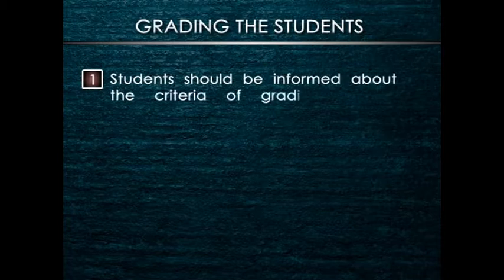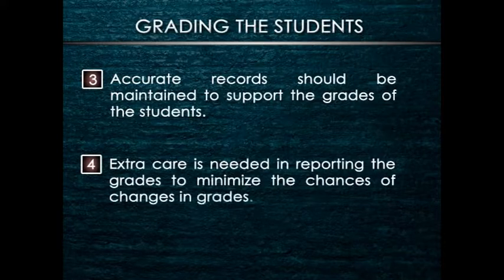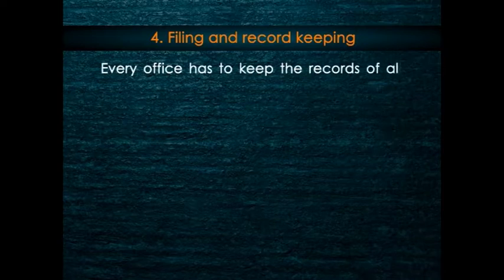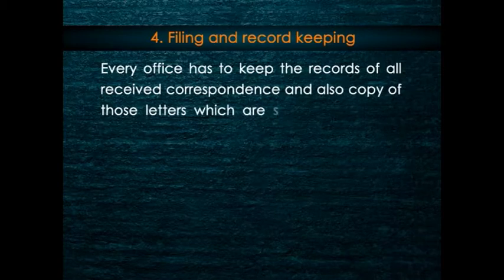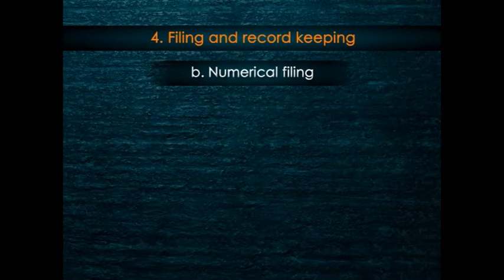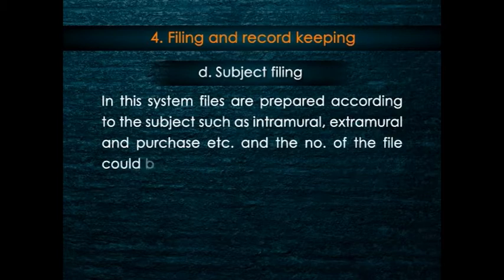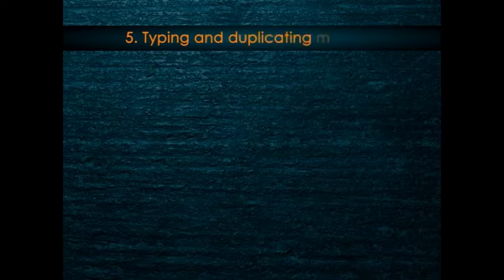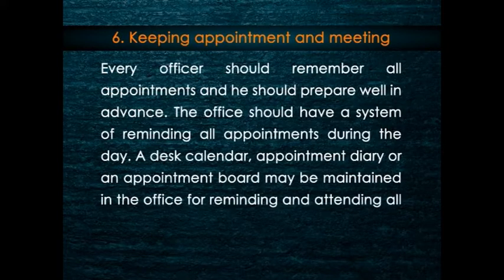OFFICE MANAGEMENT IN PHYSICAL EDUCATION